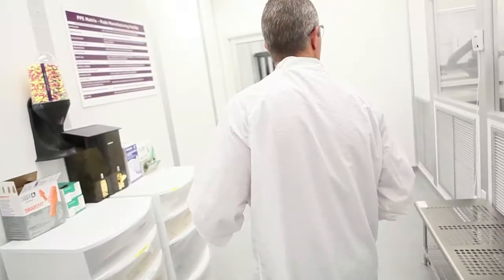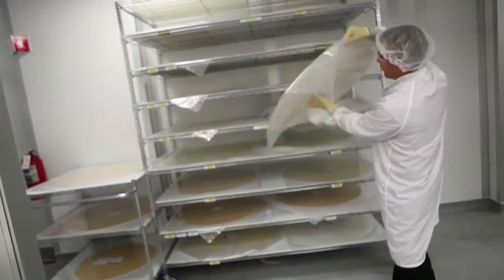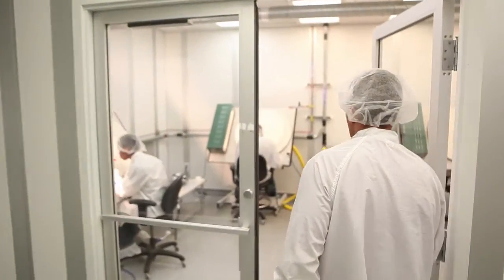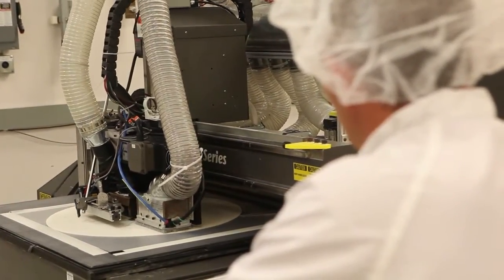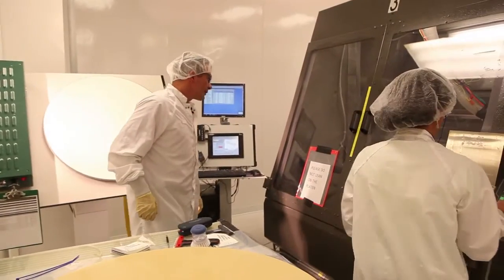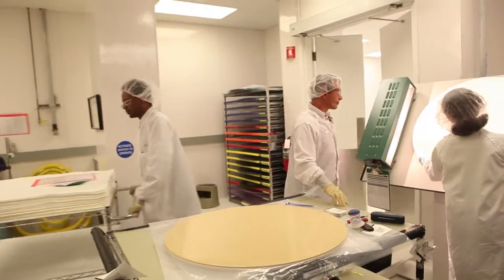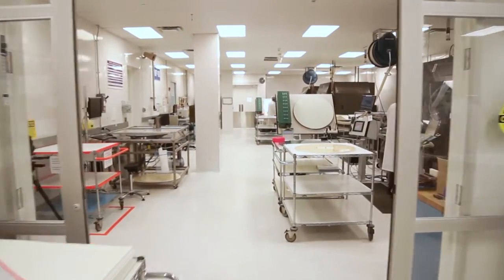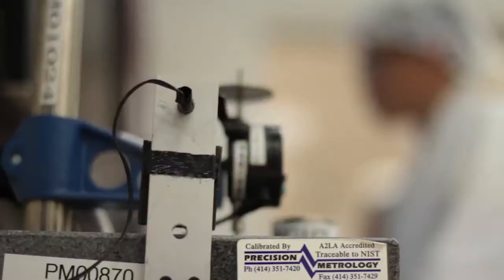Chemical Mechanical Polishing, Cabot Microelectronics - CMP Polishing Pads Innovation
Cabot Microelectronics Corporation is a growing supplier of CMP polishing pads, under the Epic™ brand name, for a wide range of applications and technology nodes.  Our Epic CMP polishing pads are the result of extensive research and development by CMC to deliver best-in-class performance at advanced technology nodes, quality improvements and optimal cost of ownership. Cabot Microelectronics designed and developed a patented thermoplastic technology for continuously manufacturing CMP pads. This unique, continuous manufacturing process has attracted many customers, as it has proven to successfully reduce pad-to-pad variation.  Hear from Robert in his own words about CMP Polishing Pad Innovation at Cabot Microelectronics.